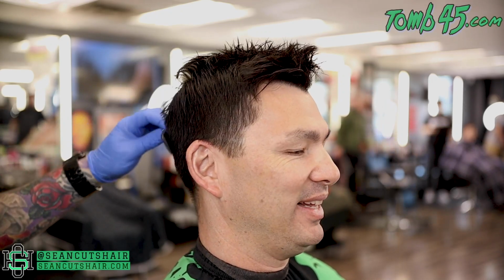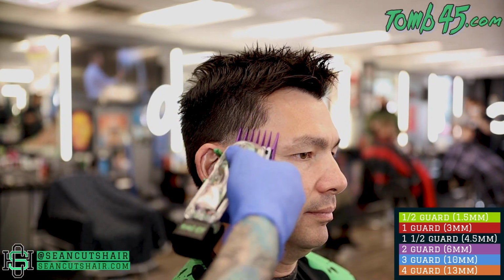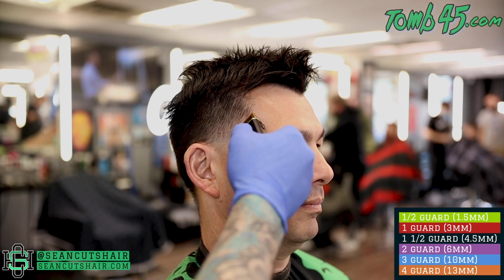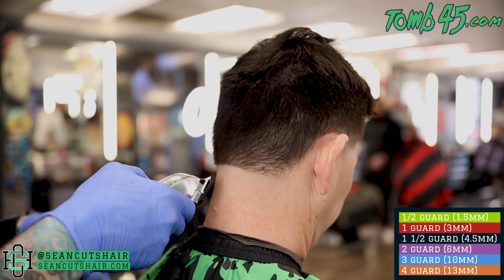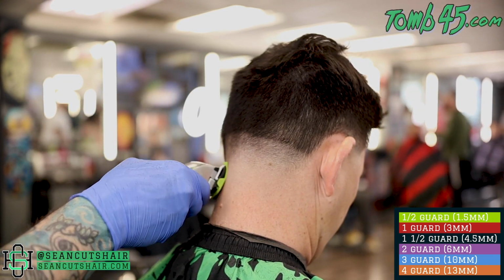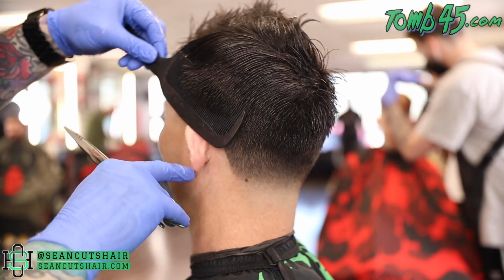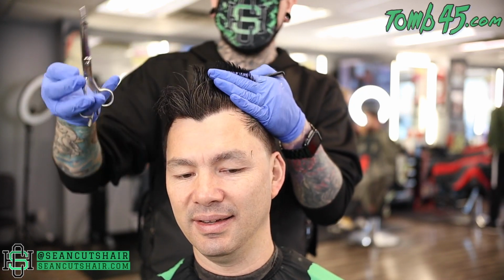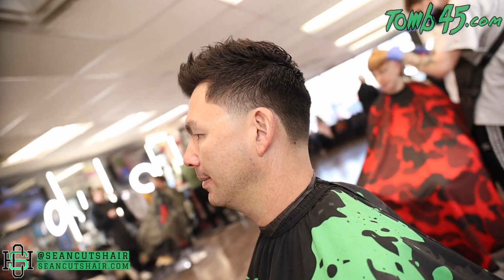LOW TAPER FAUX HAWK on My Favorite High School Teacher!!!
Tools used - StyleCraft Absolute Alpha, StyleCraft Absolute Hitter, Custom Babyliss FX Clipper, Custom Babyliss FX Trimmer, , Gamma Wireless Prodigy Shaver, Andis Slimline Pro,  Wahl Cordless Senior, Seancutshair enhancement card, Beam Team XL, Tomb45 No drip, Tomb45 Power Mat, Tomb45 Powerclips.

- - MAKE SURE AND CHECK OUT SOME OF MY OTHER CONTENT! - -

Video / editing done by Sean Ralston @seancutshair